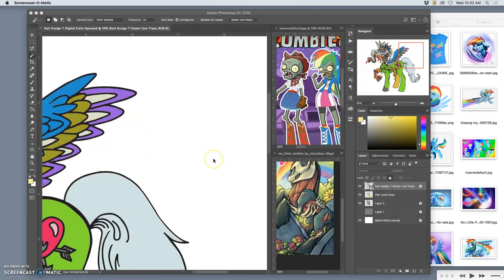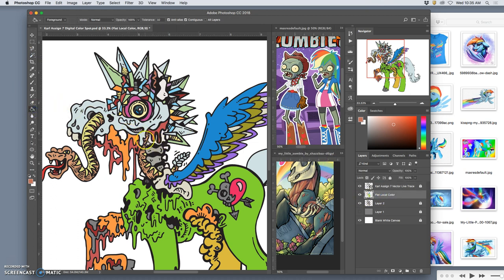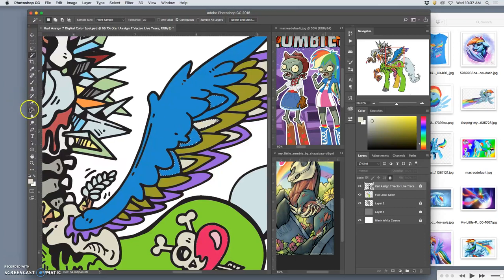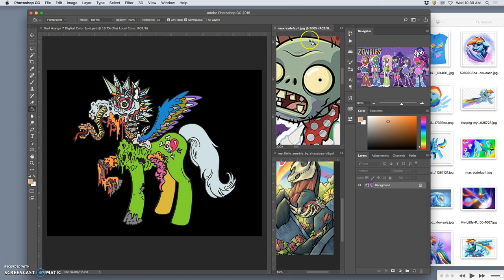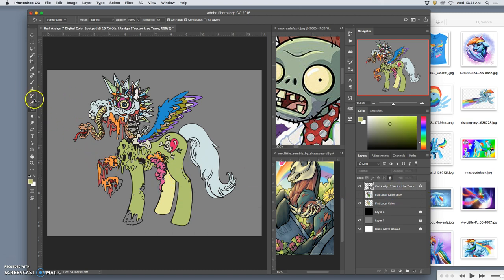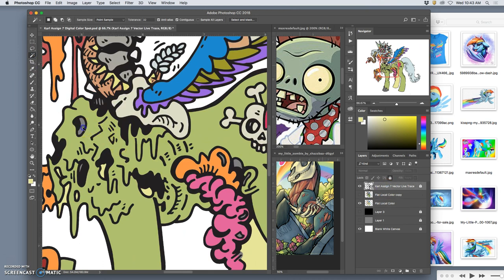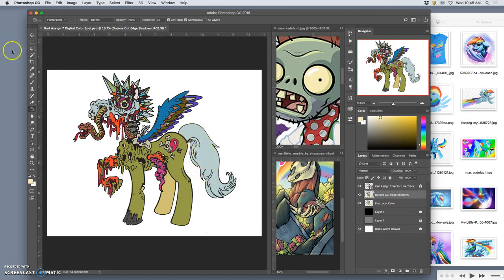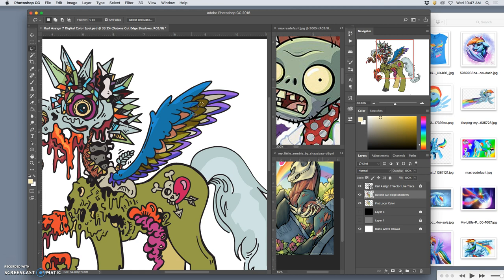7 Finishing Flat Color and Introducing Cut Edge Duotone